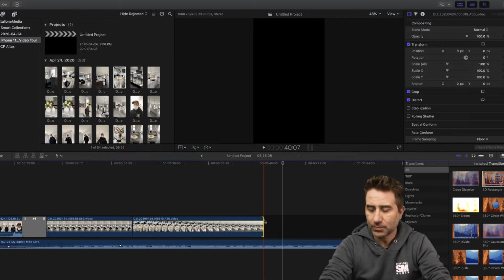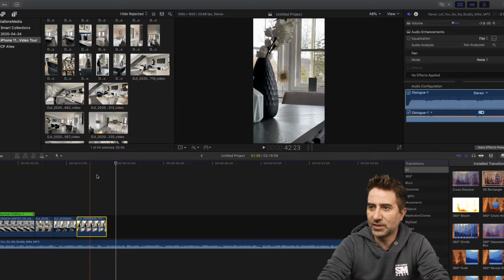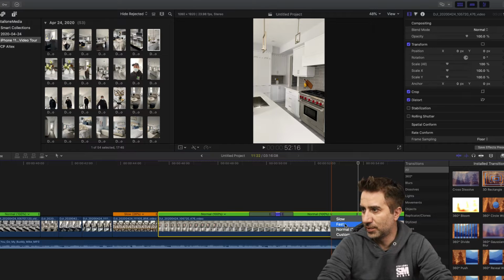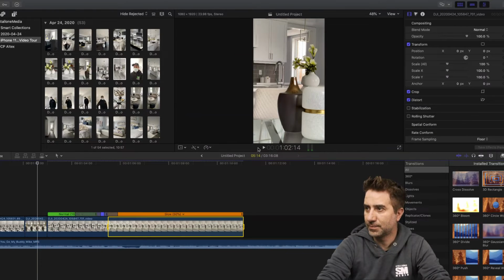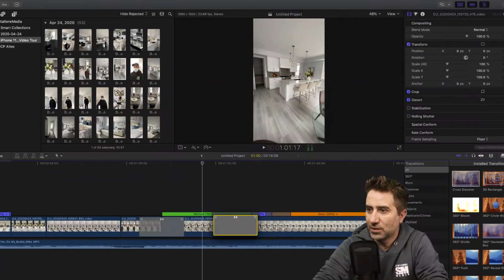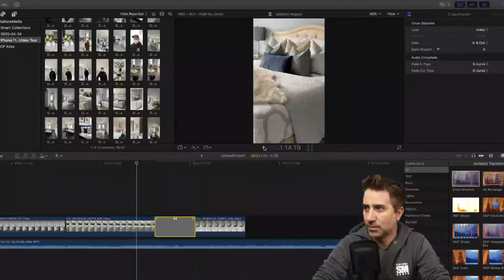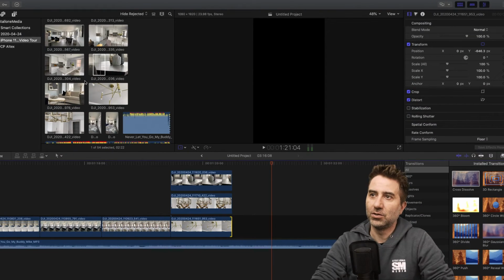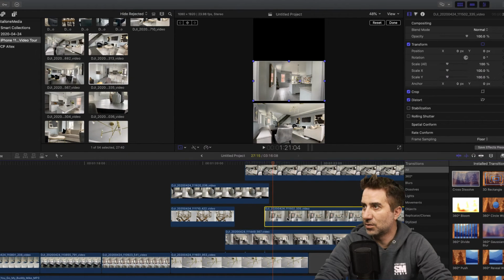Editing iPhone 11 Video for IG Stories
Wanted to show you the power of iPhone 11 and DJI Osmo 3

To see the final results click visit my Instagram page.